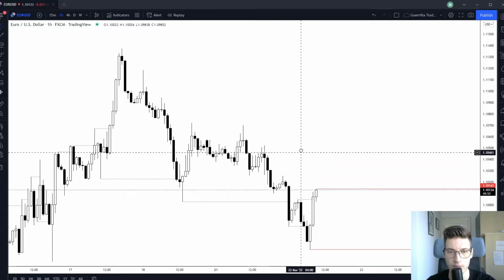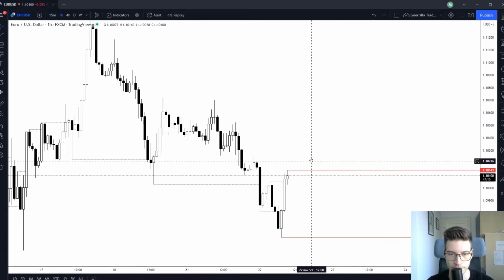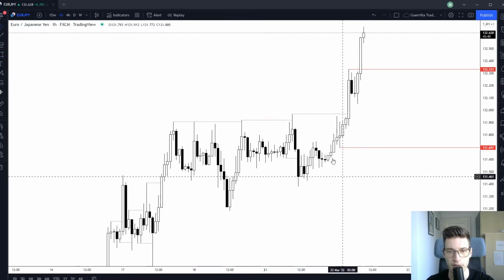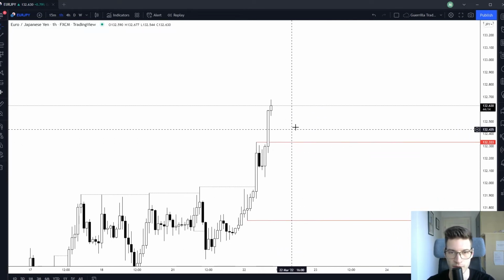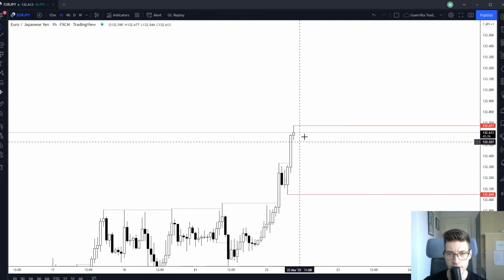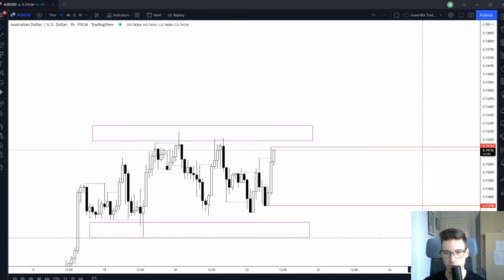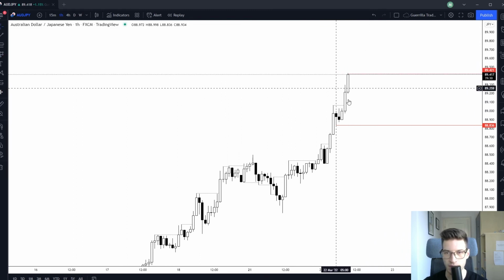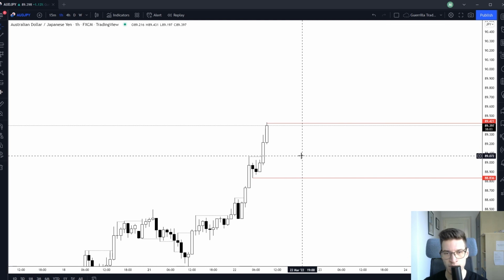Forex Trading Tuesday - Be prepared to buy, markets are moving!